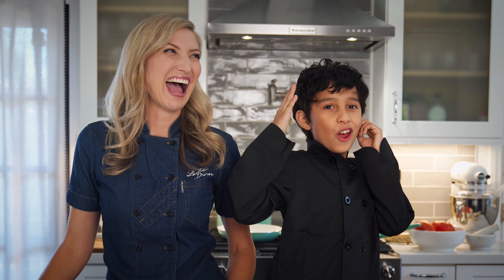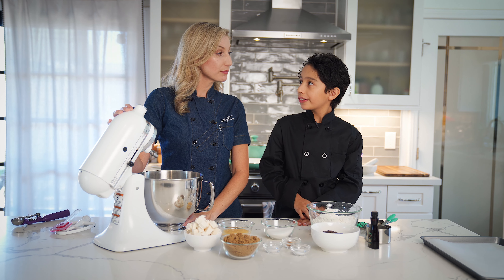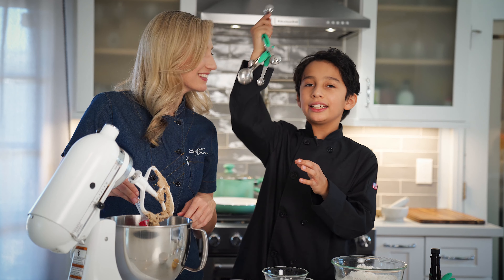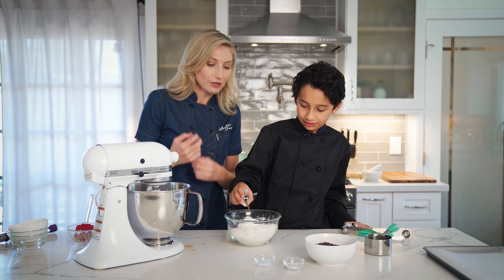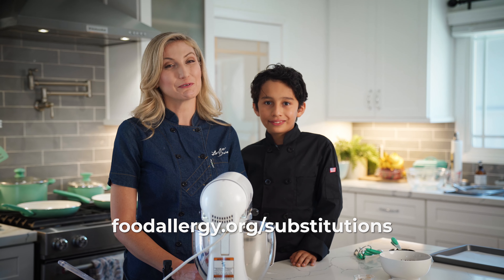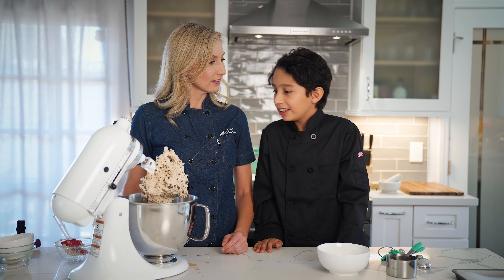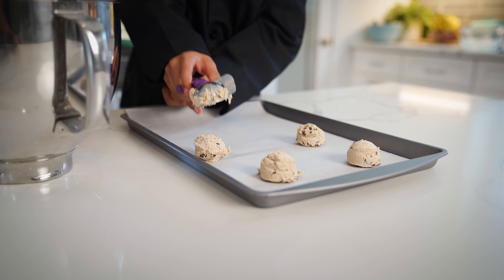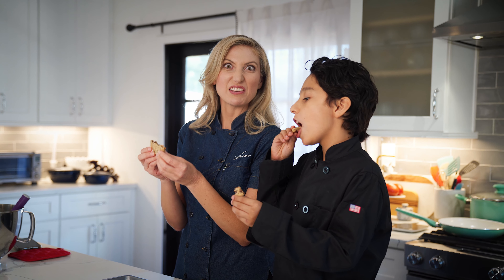KID CUISINE REMIX: Chocolate Chip Cookies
This Kid Cuisine Remix food allergy-friendly recipe by Chef Leslie and Zacky makes 3 dozen cookies, which is perfect because they will keep you coming back for more.

00:00 - Introducing Kid Cuisine Remix
00:30 - Introducing Zacky's Allergens and Allergy-Friendly Chocolate Chip Cookies
01:00 - Allergy-Friendly Chocolate Chip Cookie Wet Ingredients
01:55 - Allergy-Friendly Chocolate Chip Cookie Dry Ingredients
02:30 - Flour Substitutions
02:45 - Adding Chocolate Chips
03:33 - Baking Allergy-Friendly Chocolate Chip Cookies
04:10 - Allergy-Friendly Chocolate Chip Cookies fresh out of the oven

This program is made possible by viewers like you. Support FARE and food allergy research today.